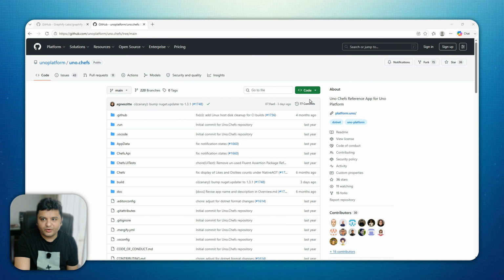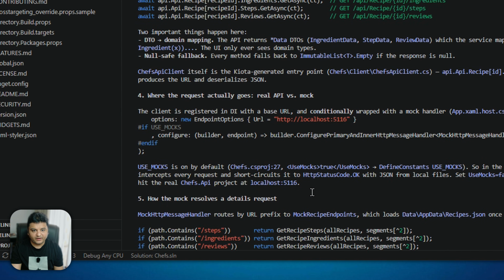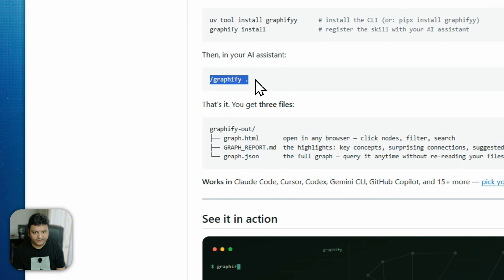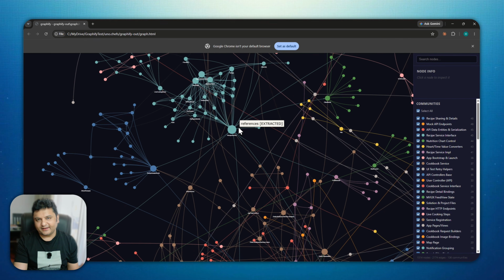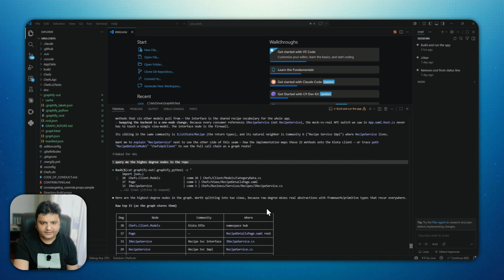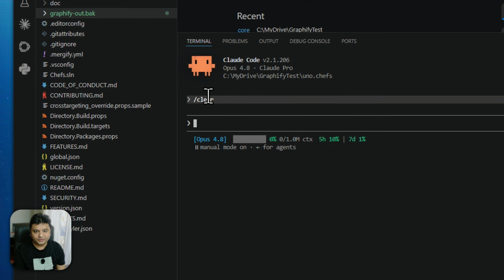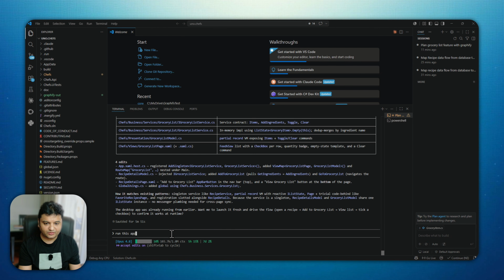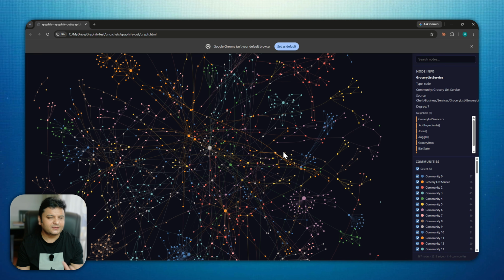Make Claude Code Understand ANY Codebase — Graphify Tutorial (Free & Local)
AI coding tools feel like magic — until you point them at a real, unfamiliar codebase. Then they blind-grep hundreds of files, burn tokens, and hand you generic answers because they never see the whole picture.

In this video I use Graphify — a FREE, fully local tool that turns any codebase into a knowledge graph your AI assistant (Claude Code, Cursor, Gemini, Codex) can query. Instead of reading everything, it pulls the exact piece it needs.

I install it, break down the 3 concepts you actually need (nodes, edges, communities), compare token usage with vs without it, and then add a brand-new feature to a huge 535 MB C#/.NET repo I had never opened in my life.

⏱️ TIMESTAMPS
00:00  The problem with AI coding on real repos
00:46  Setting up the repo
02:00  Claude Code with NO context (watch it burn tokens)
05:21  Installing Graphify (Just 2 commands)
07:09  Building the knowledge graph
09:00  Graphify - Important concepts(Nodes, edges, communities & degree explained)
10:50  Querying the graph (graphify explain)
14:12  With vs Without Graphify: the token test
17:03  Building a new feature in a repo I've NEVER opened
19:45  Keeping the graph in sync (graphify update)
21:22 Final thoughts: should you use it?